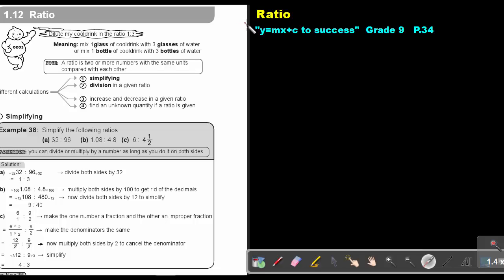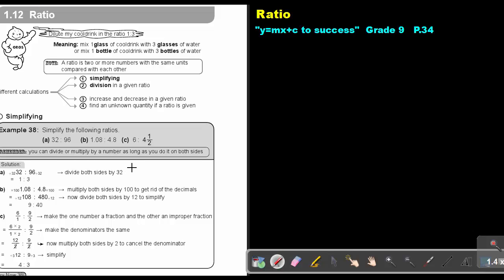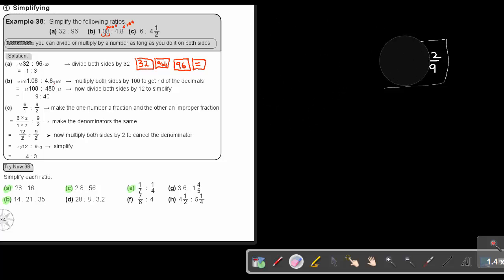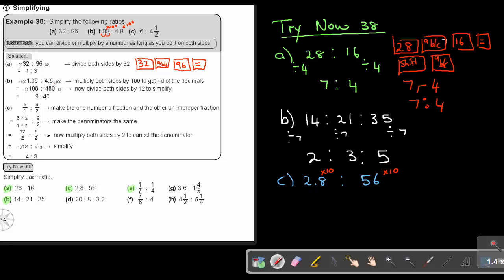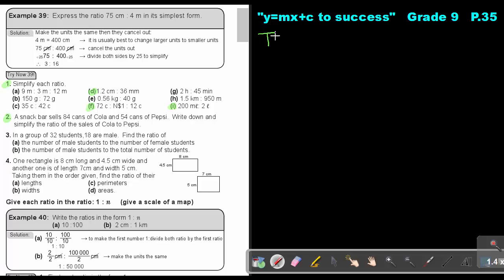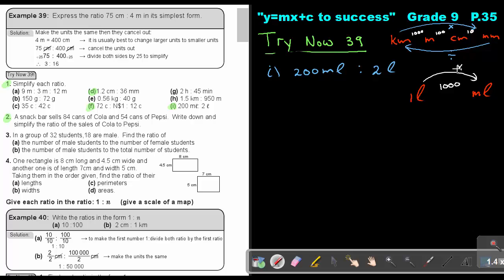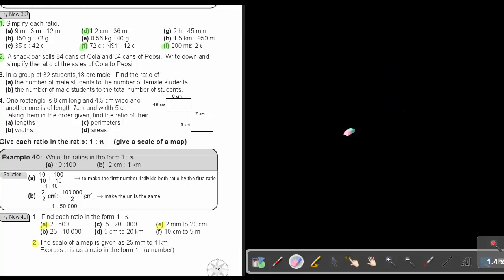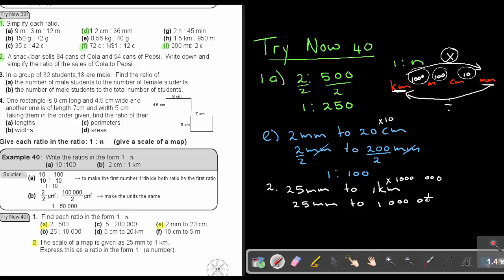1.28 Ratio - Chapter 1 - part 28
Ratio. This can be found in the Namibian grade 9 mathematics textbook "Y=mx+c to Success".